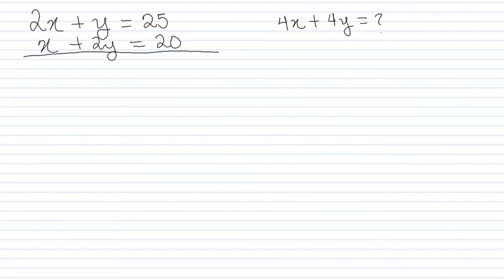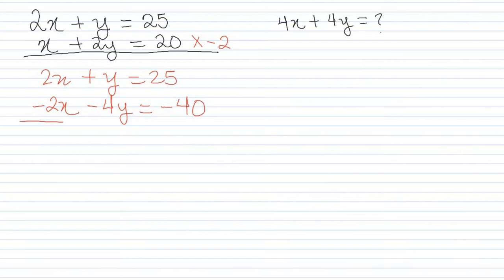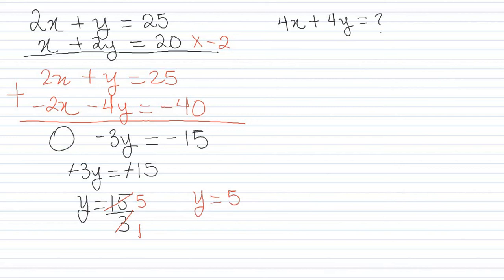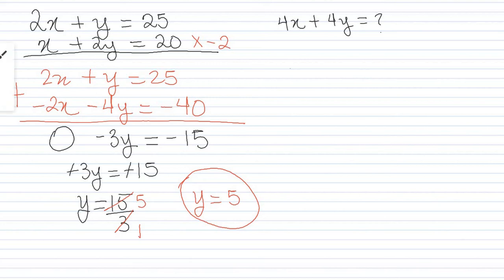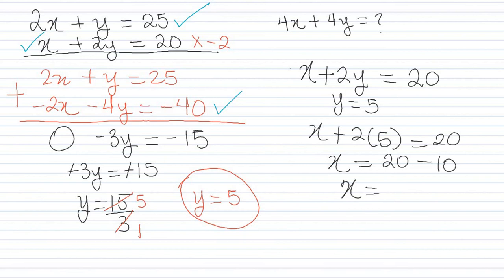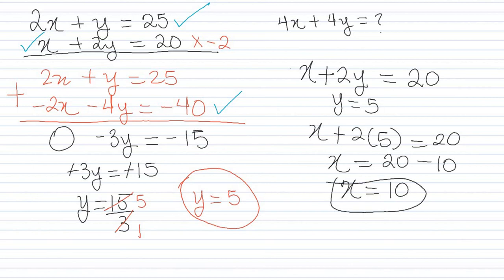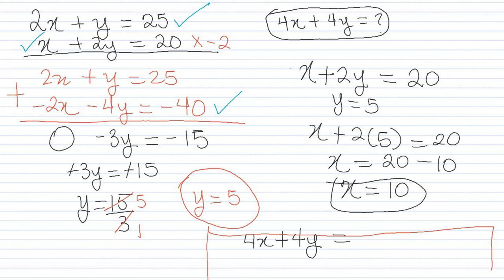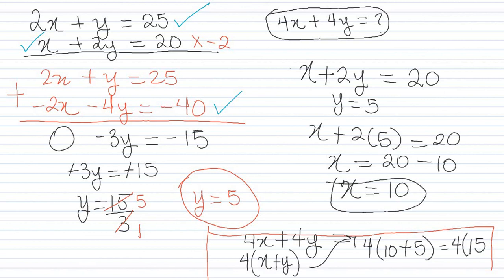SAT Math | TRICKY Simultaneous Equations Question to BE CAREFUL of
Salam, In this SAT Math video, I will teach you how to solve a tricky simultaneous equation question. There is a twist in the question and this learning experience would give you a new perspective of solving Systems of Equations.